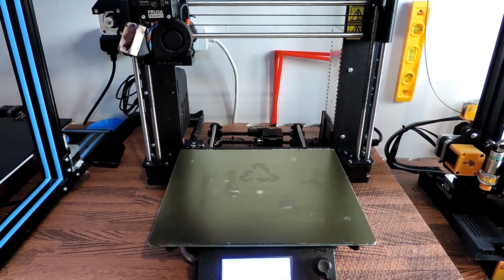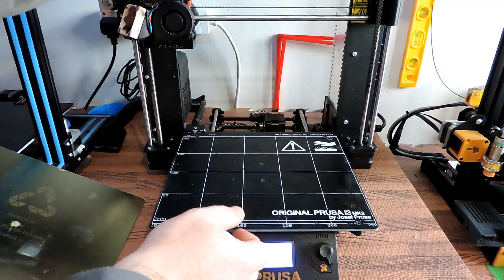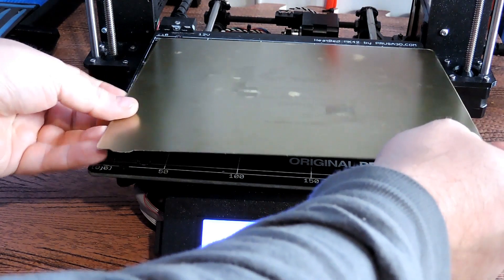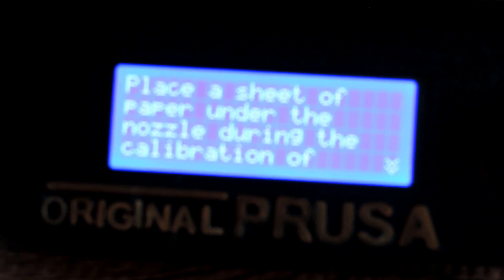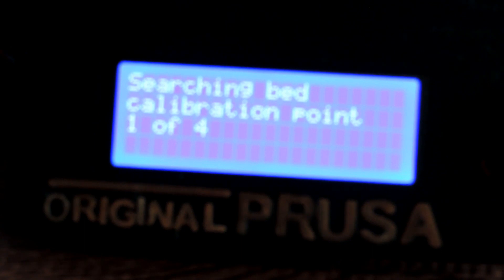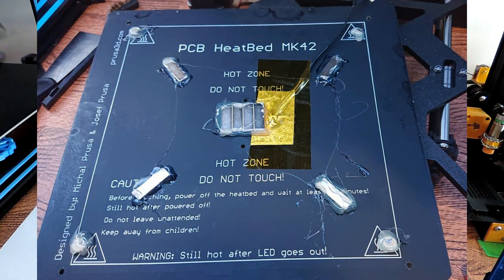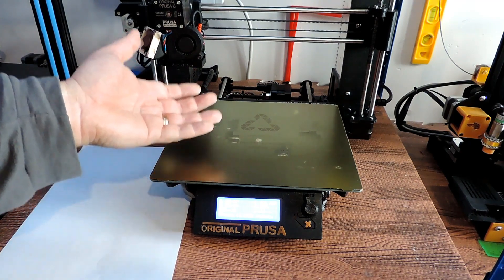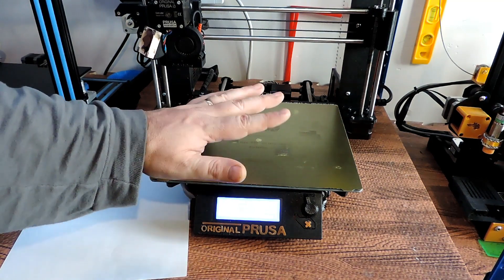Prusa I3 Mk2 DIY Flex Plate Concept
Hi Guys,

So I was thinking of getting a flex plate system for the Prusa Mk2 but after seeing it would of costed me over £60 to get one I thought of making one from what I can find.  So here are my findings.  I have added the links to all I got to build this:

Flex Plate: